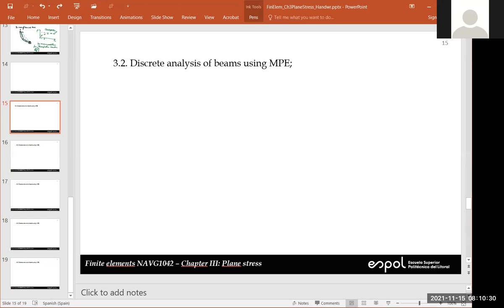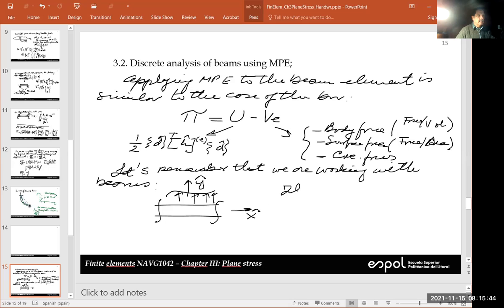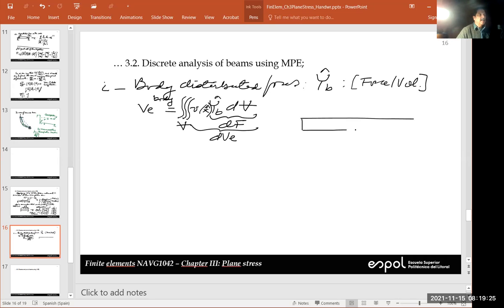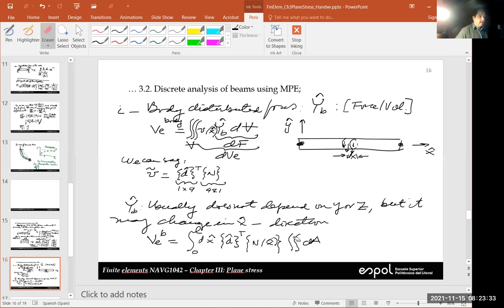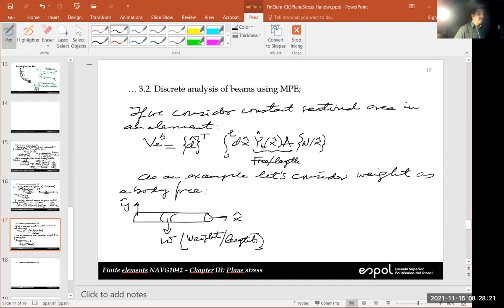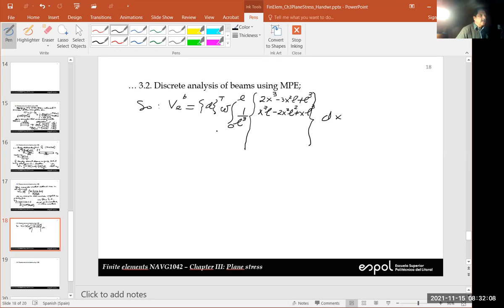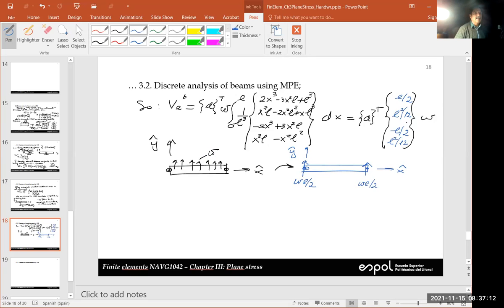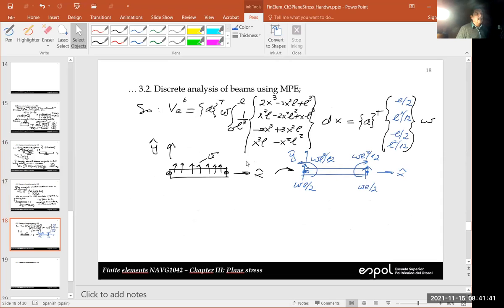Solution of plane stress problems using FEM 3.2 Discrete analysis of beams using MPE-EquivBodyForces